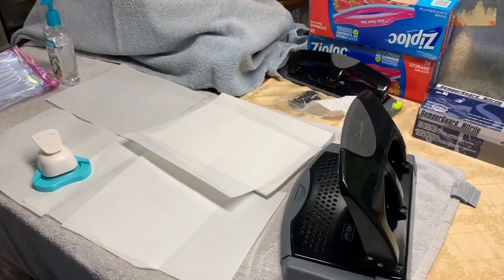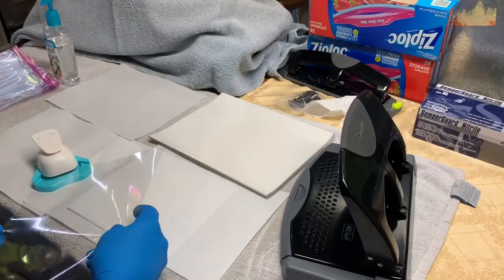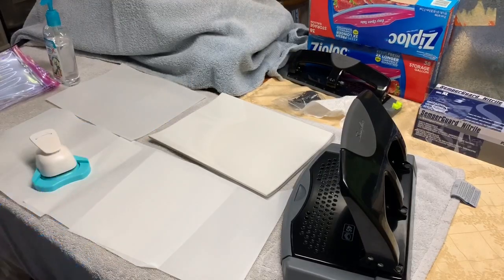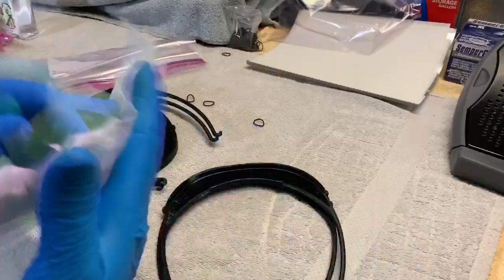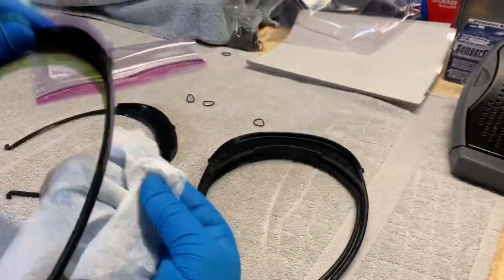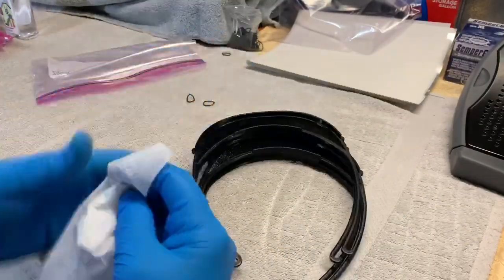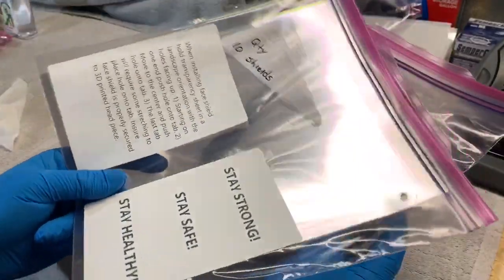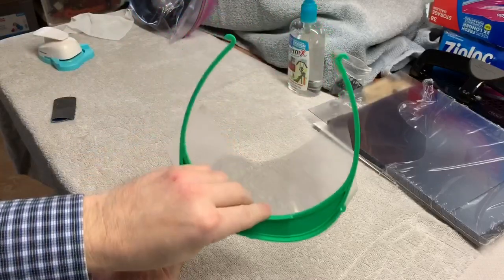3D printed face shield, prep and assembly.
Video showing the process of hand stamping face screens, inspection and cleaning of 3D printed parts, assembly process and packaging for Hospital use.